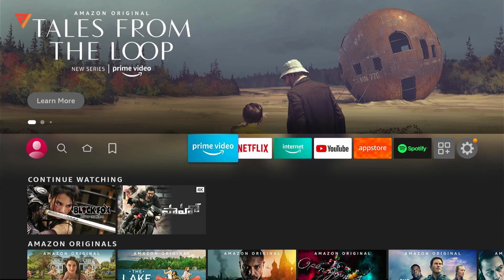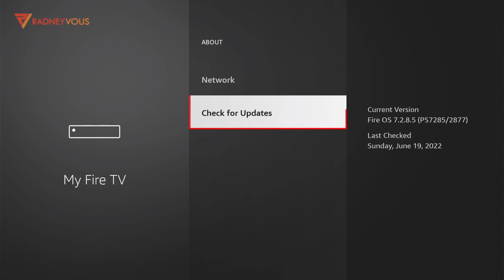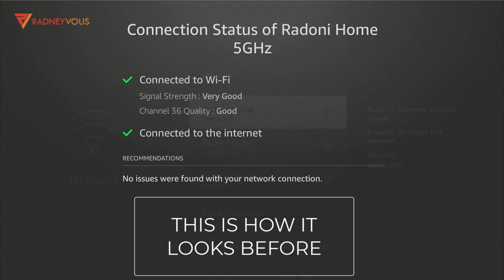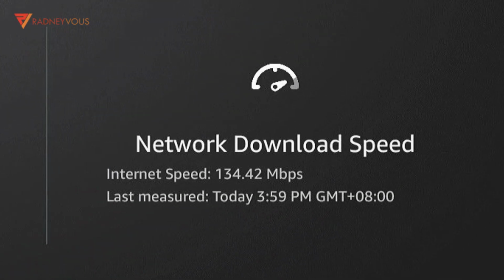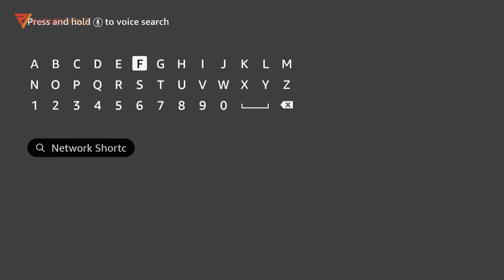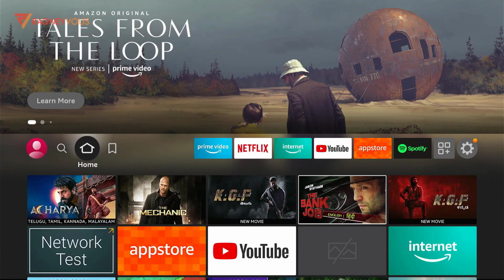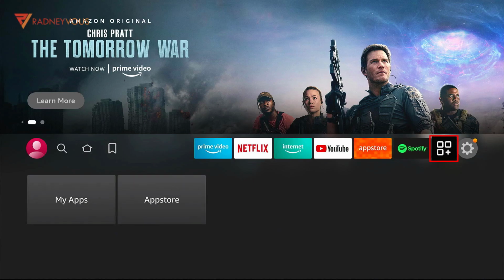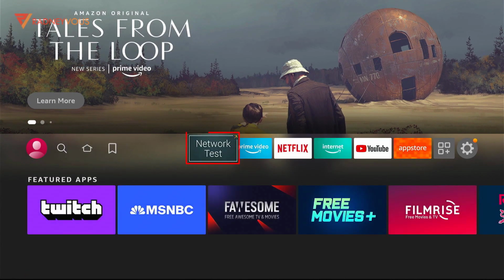Fire TV Devices | Enable Speedtest with Alexa Voice Command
Amazon fire tv devices have already have a built-in SPEEDTEST feature.
In this video I will show to you how to access them, or acquire them if it's not available on your device yet.
And be sure to watch until the end of the video, as I show to you simple tips to access it conveniently whenever you wanna run a speedtest.

Amazon Fire TV Stick HD
Amazon Fire TV Stick 4K